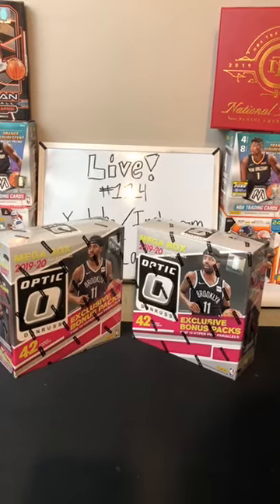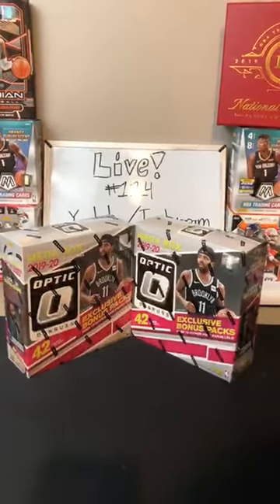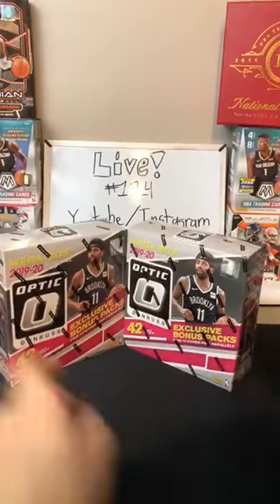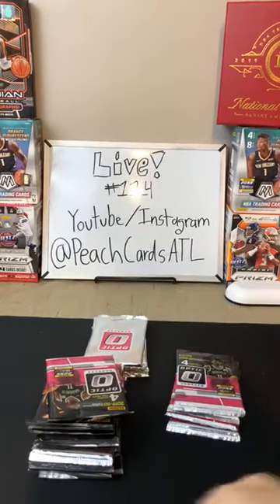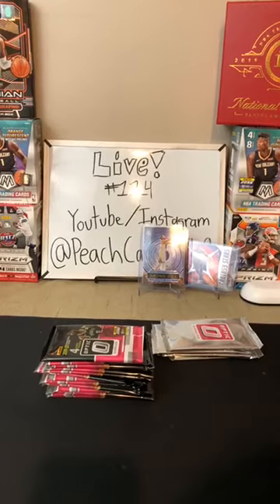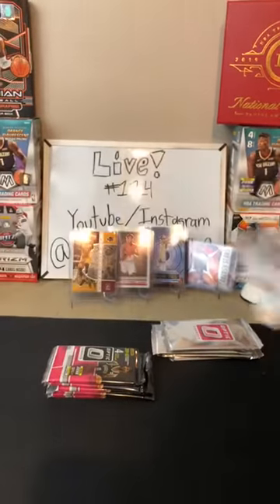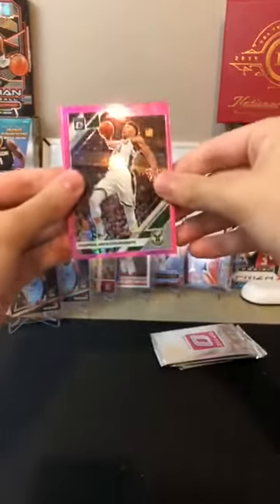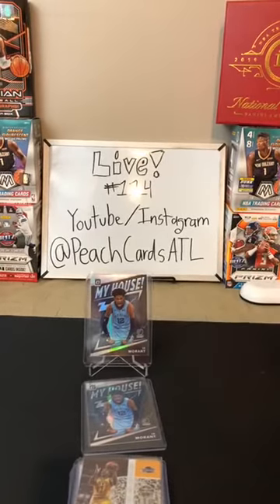Double the Ja's! Optic mega box break #114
Welcome!